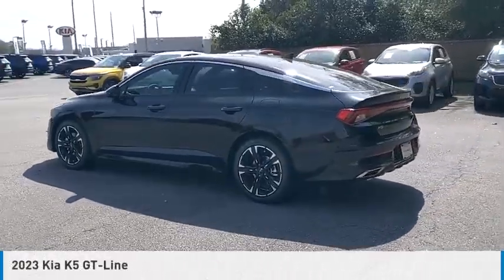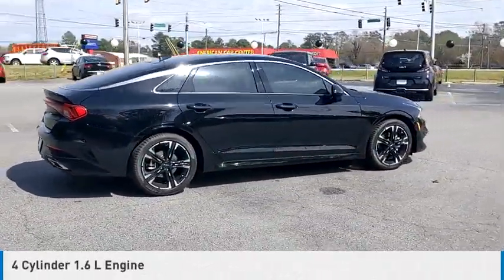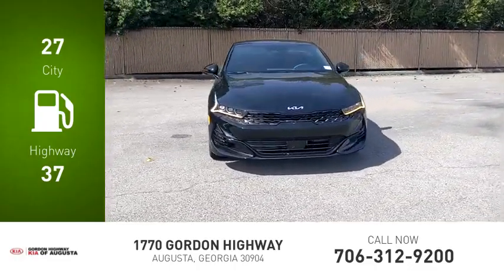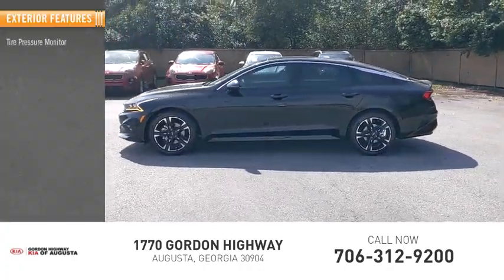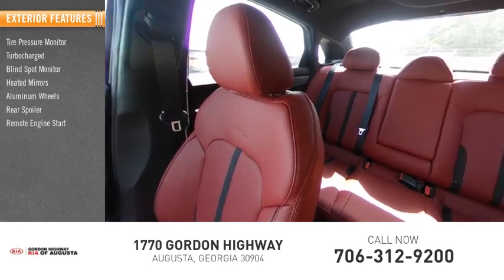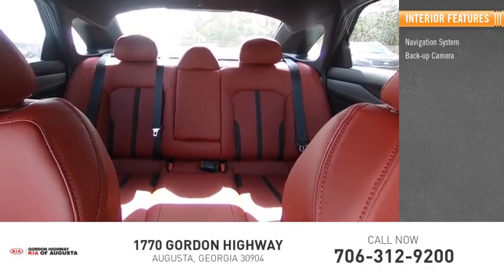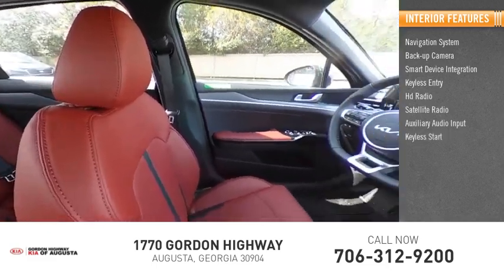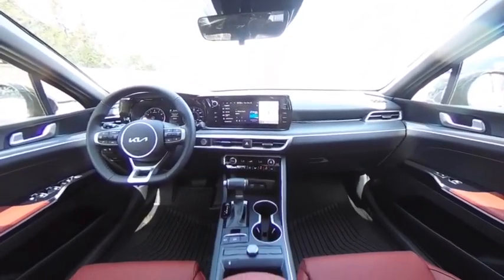2023 Kia K5 K9942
2023 Kia K5 GT-Line